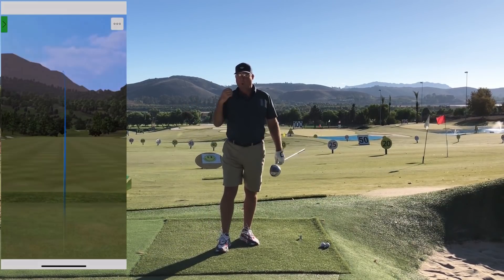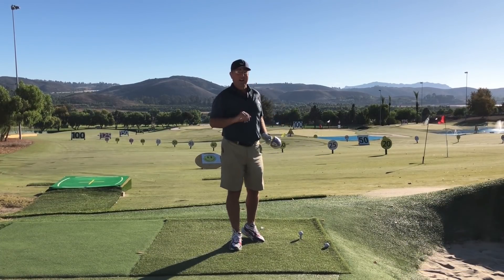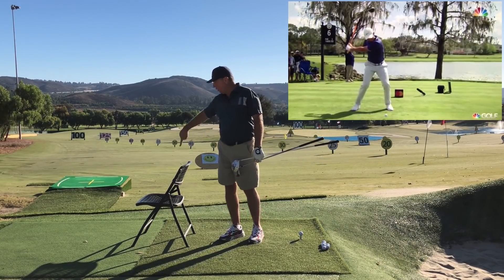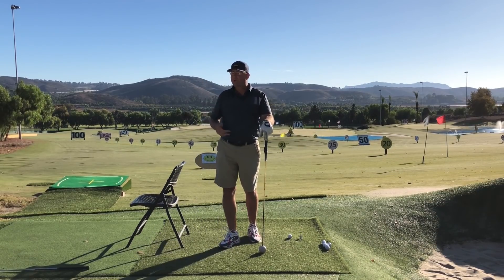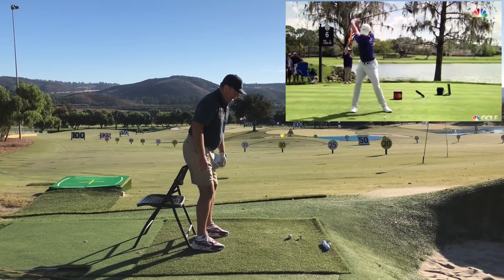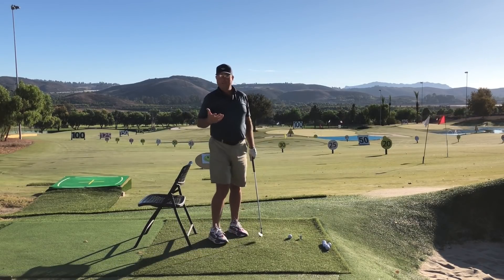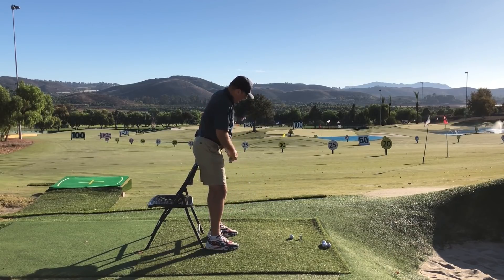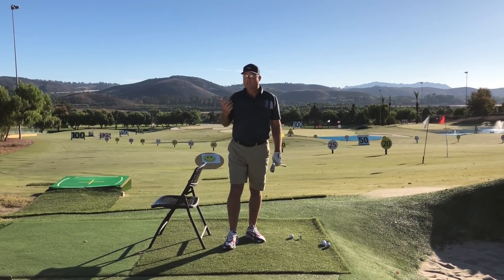The MAGIC MOVE of the World's Best Golfers!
In this video, Steve reveals the biggest difference between the average golfer and the best on the PGA Tour.

It boils down to one 'magic move' during the transition between backswing and downswing.  Are your hips and pelvis working efficiently in your golf swing?

When  this driver basic is mastered, this move will increase your clubhead speed and have you hitting longer and straighter drives.